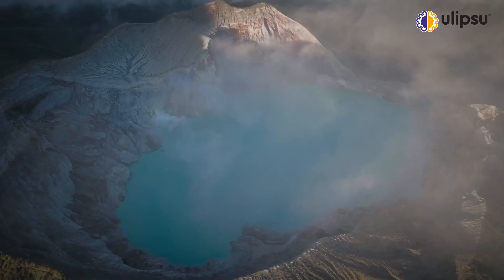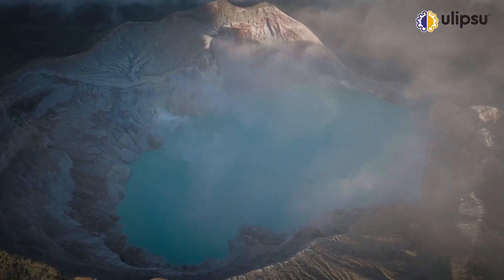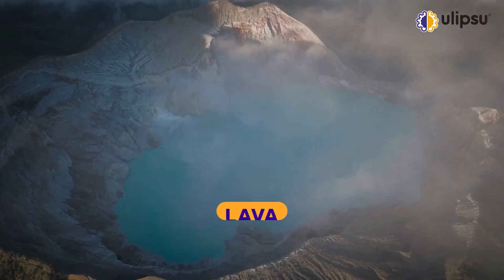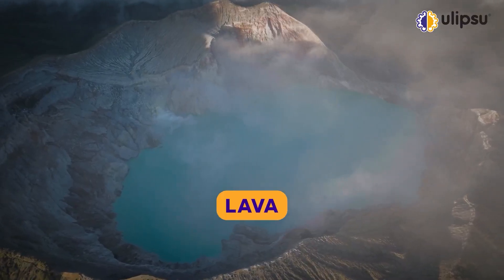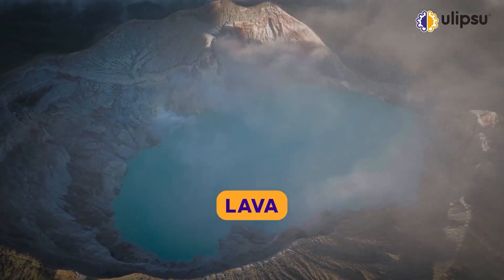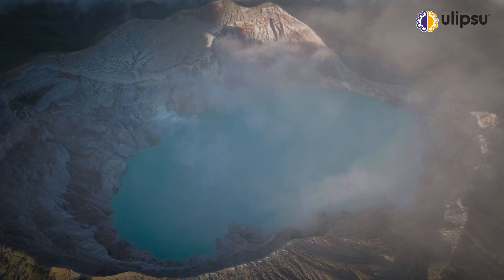Natural Causes of Water Pollution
We, as humans, contribute a fair share to polluting water, although there are a number of natural causes that cause water pollution.

In this video, different natural causes of water pollution have been explained.